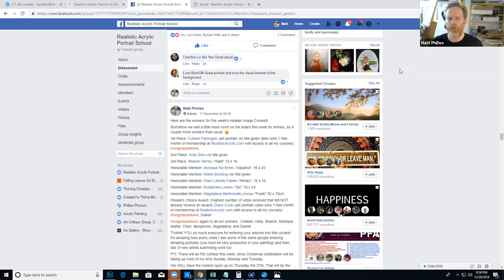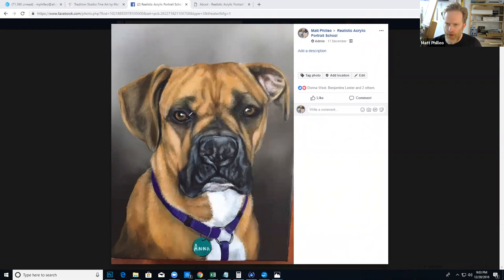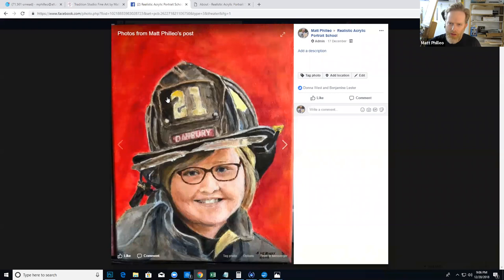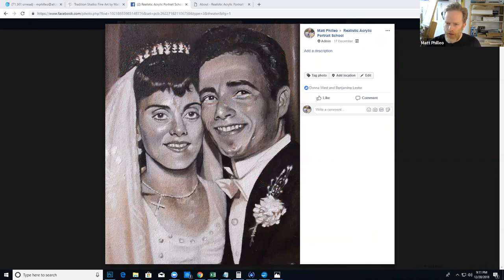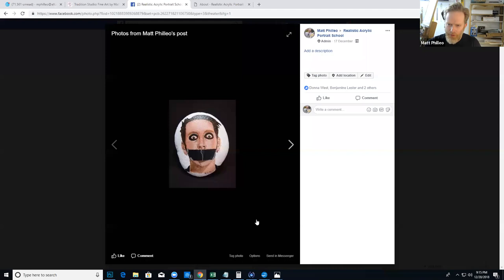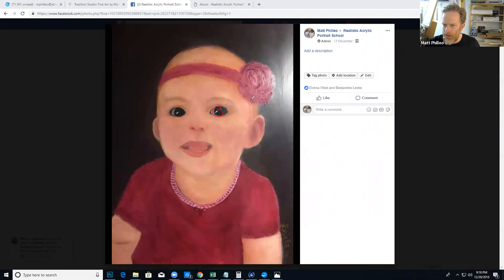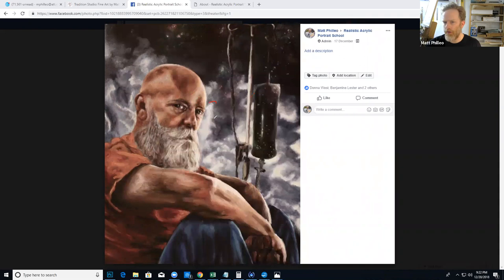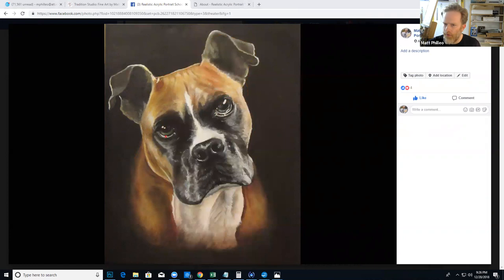Reviewing this Week's Realistic Acrylic Portrait Contest Winners (12-17-18)| "PAINT REALISTICALLY"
In this video, I discuss what I like about the portraits that won this week's Realistic Acrylic Portrait School--Header Image Contest. Get inspired by seeing what's possible with acrylic portraiture. I'll also go over couple tips on improvement.

and

1. Get help on your portrait from myself and fellow artists.
2. Share your artwork with others and encourage them.
3. Enter this week's contest, get your work featured and win a prize! (No contest Christmas week)